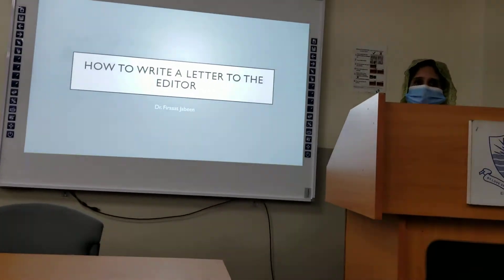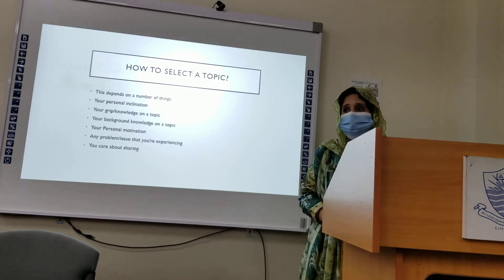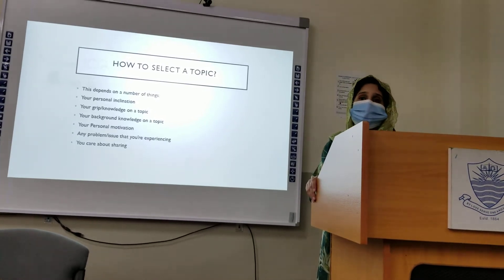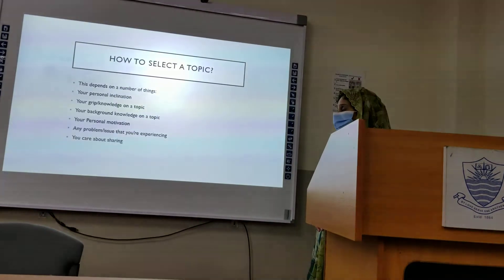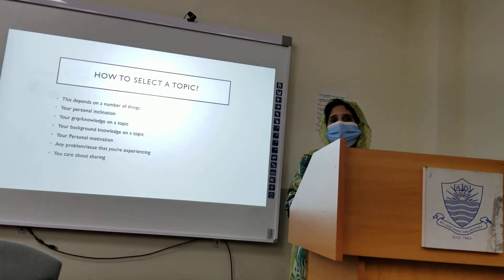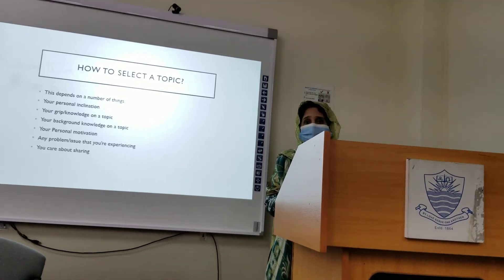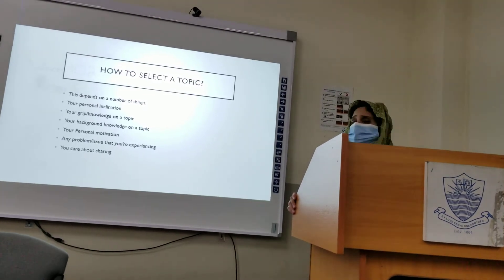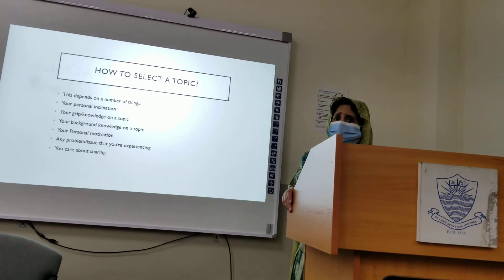How to Write LTTE-I